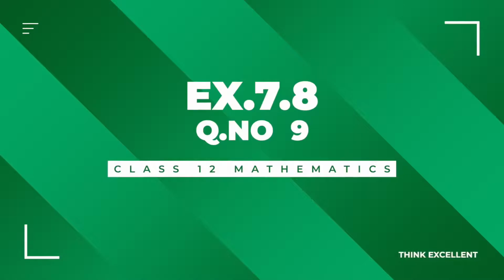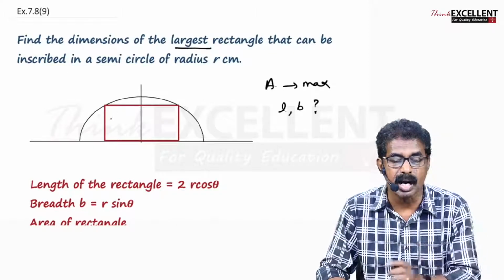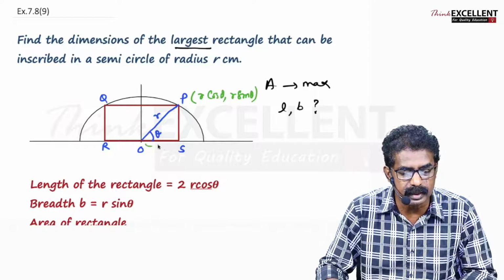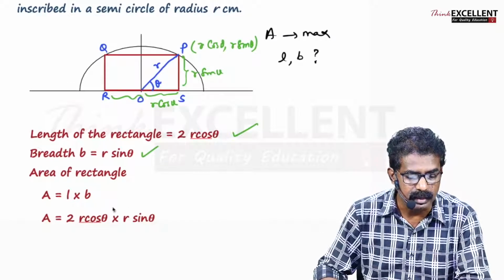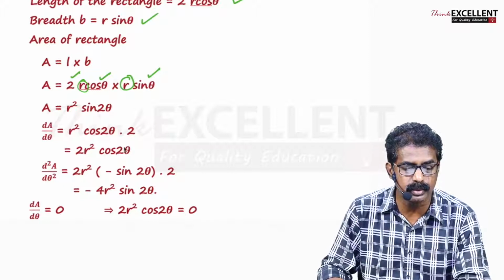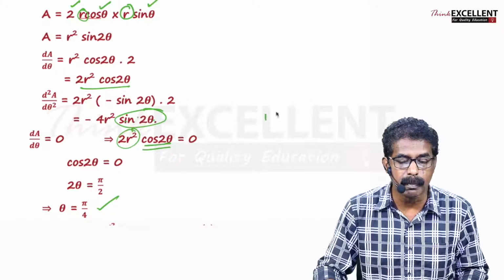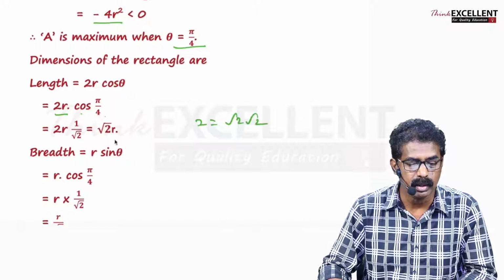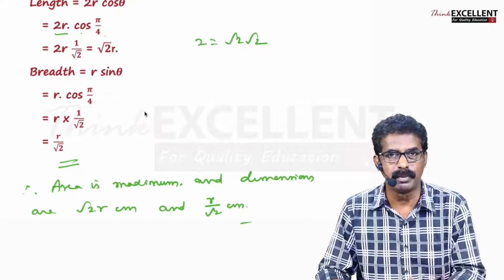Class 12 (TN) Mathematics | Applications of Differential Calculus | Ex 7.8 (9) | Tamilnadu Syllabus